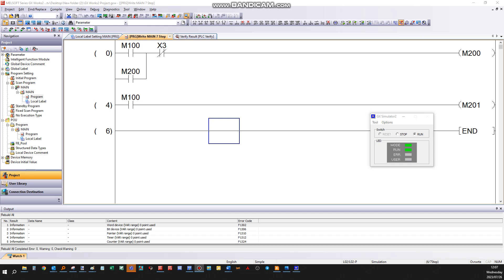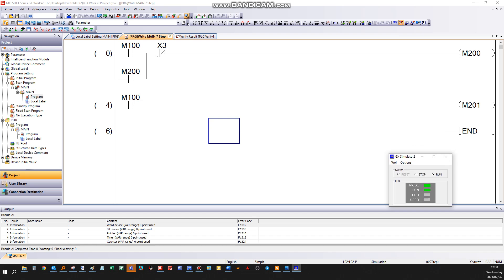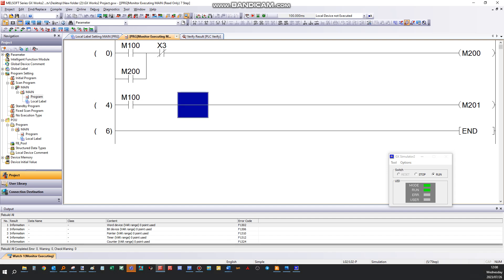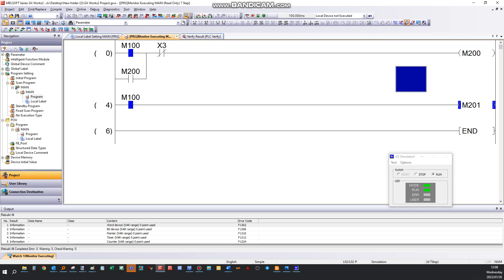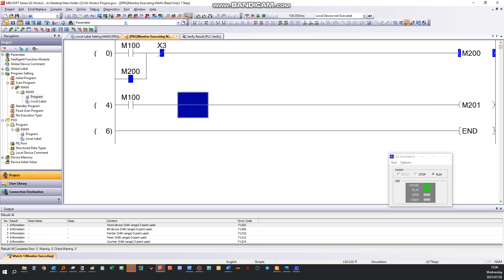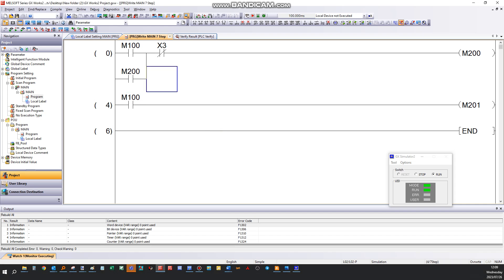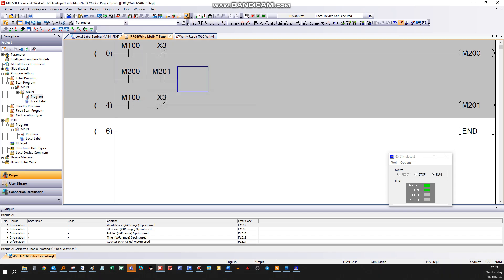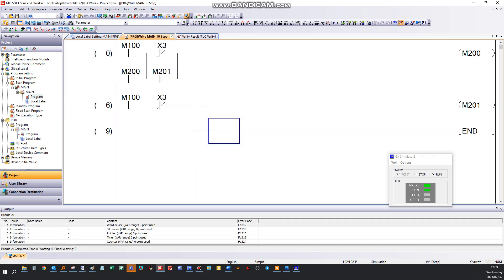GX Works2 Monitor Mode vs Write Mode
Monitor Mode vs Write Mode